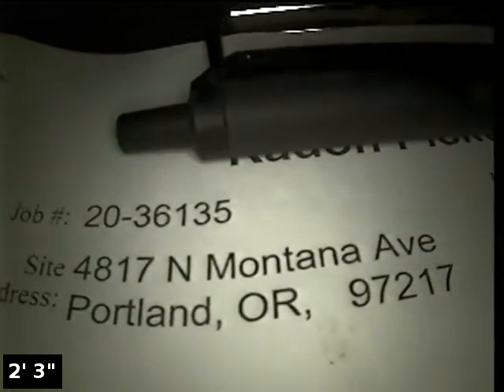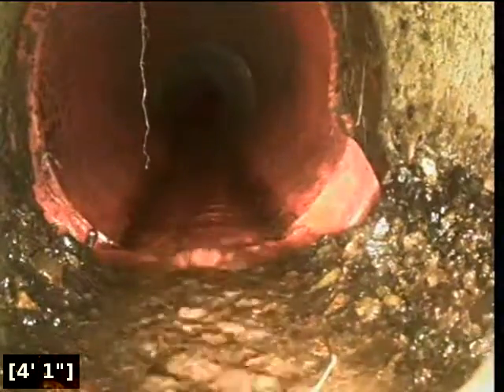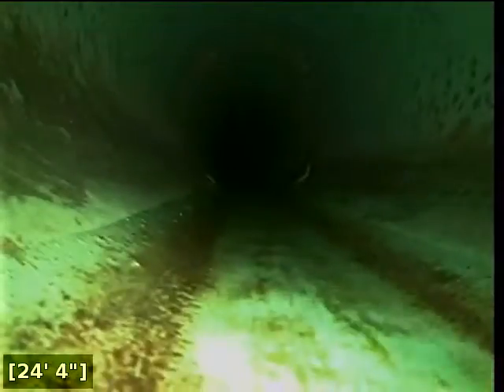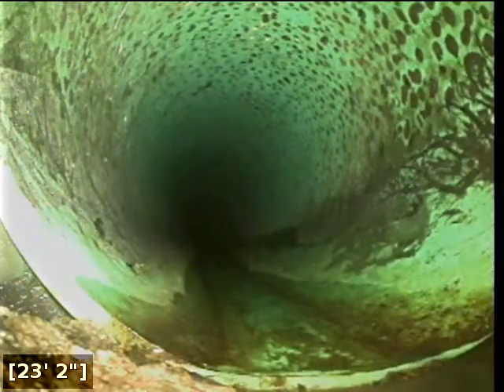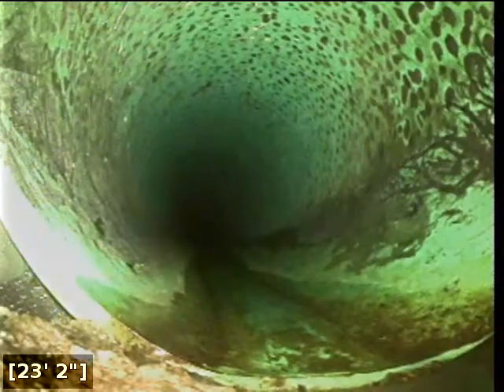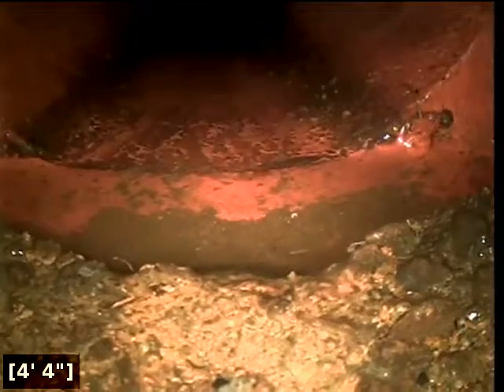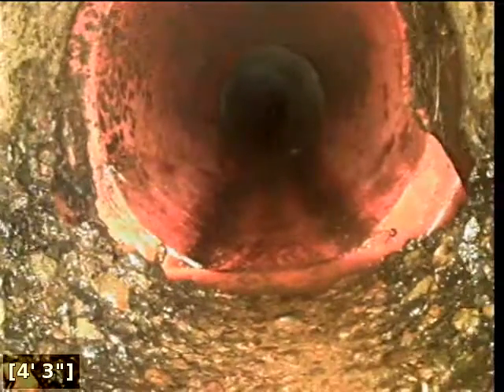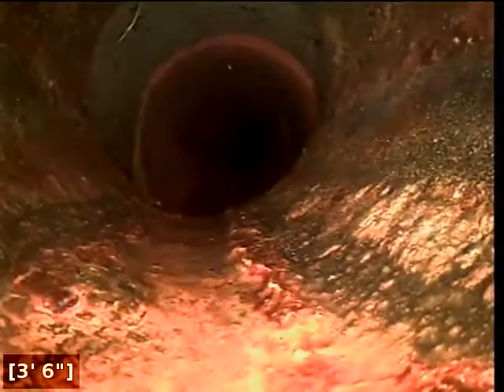4817 N Montana Ave